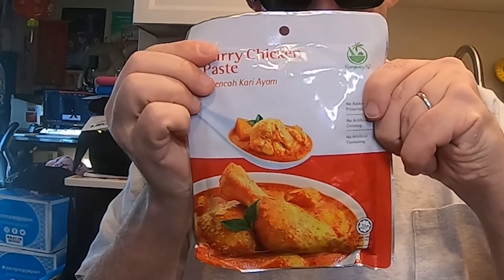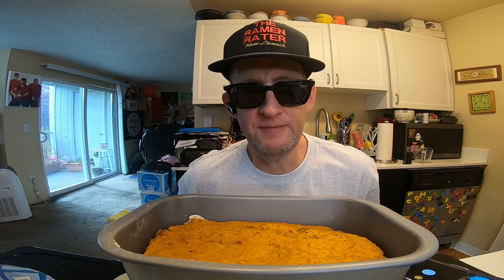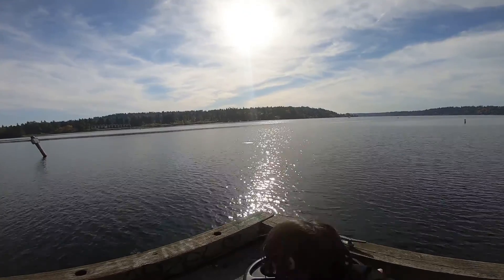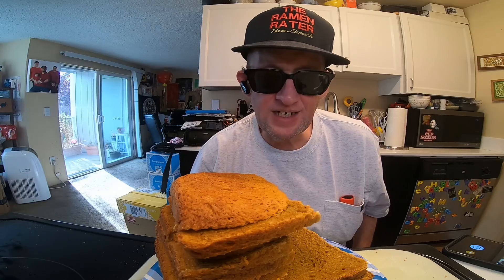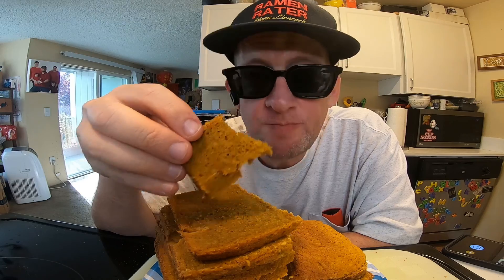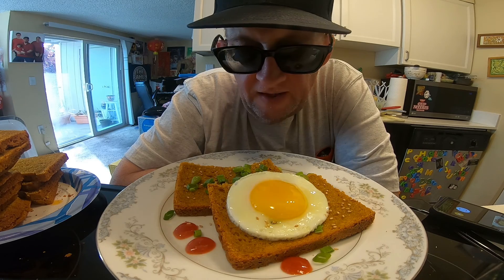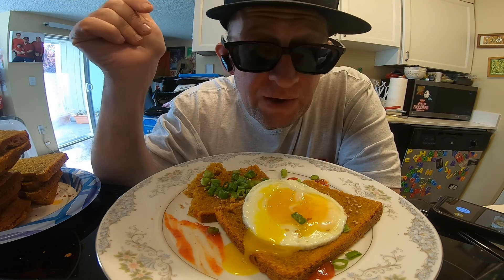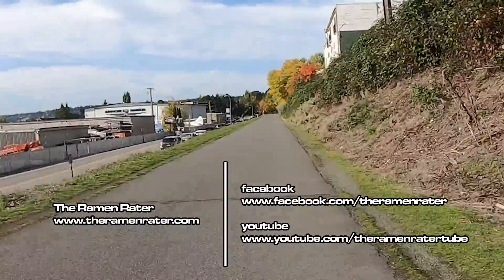KampongKu Curry Paste Instant Noodle Bread - Malaysia - Instant Noodle Recipe Time - EP 1285